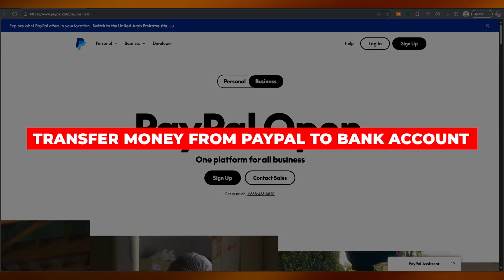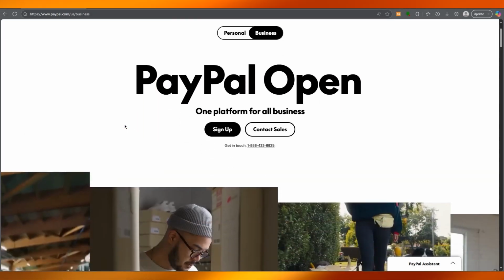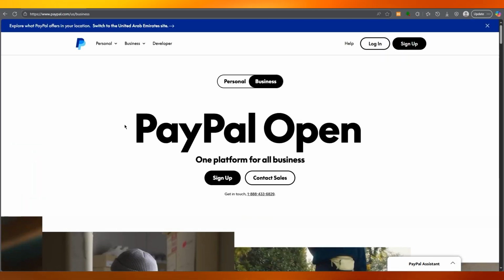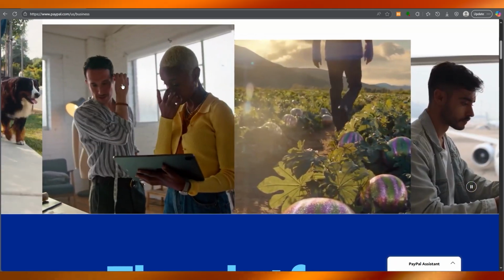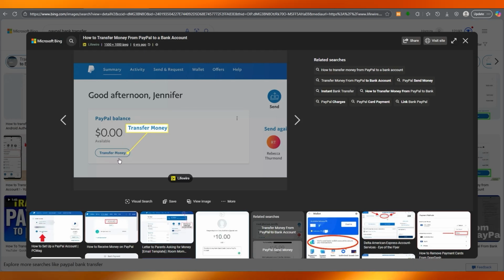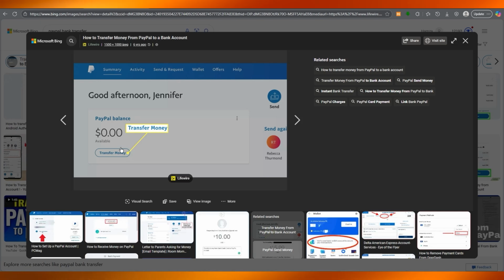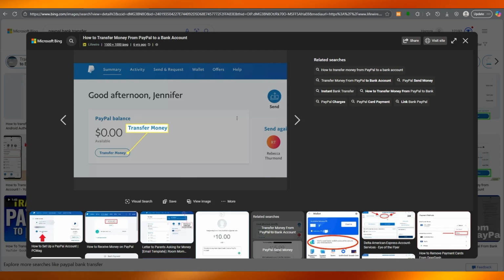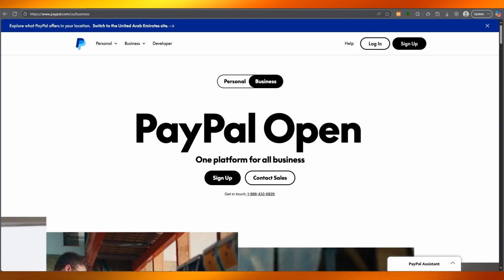How To Transfer Money From PayPal To Bank Account (in 1 Minute)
Need your money fast? 💸🏦
In this tutorial, I’ll show you how to transfer money from PayPal to your bank account in just 1 minute – quick, safe, and step by step.

🔹 What you’ll learn in this video:
- Tips to avoid delays or failed transfers.

Perfect for anyone who wants to move money quickly and securely from PayPal to their bank. ⚡

👉 By the end of this video, you’ll know exactly how to send your PayPal balance to your bank account in under a minute.